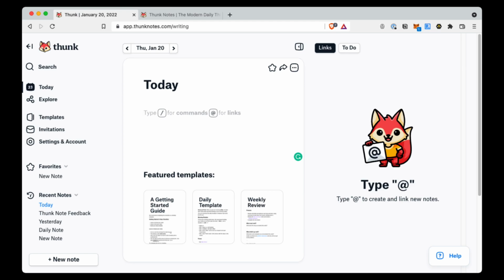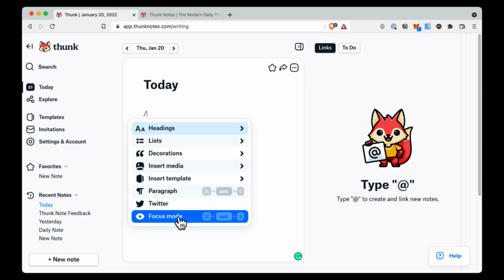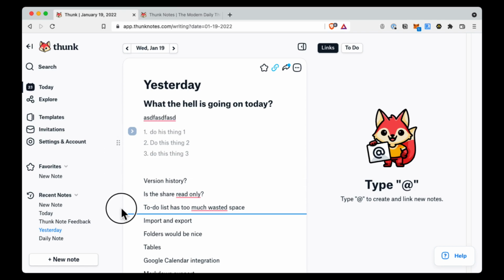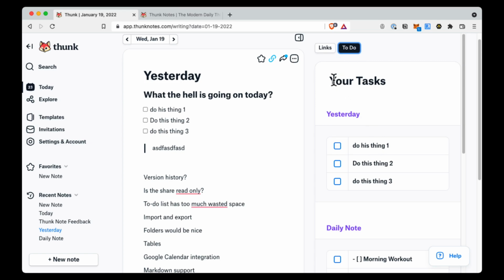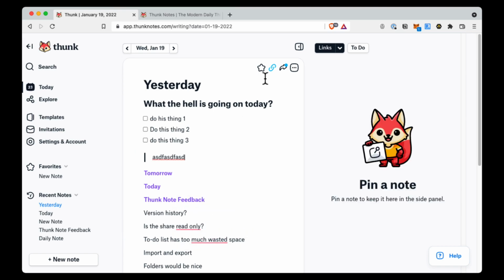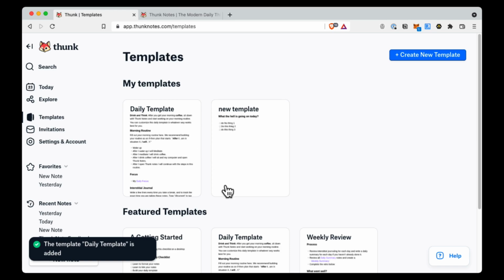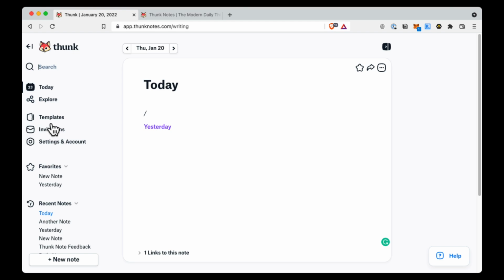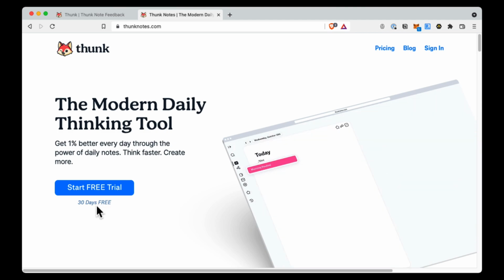Thunk Note Taking App - Should You Switch From Obsidian?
In this video, I show Thunk a new note-taking app focused on the daily note which can assist you in building a connected personal knowledge management system.